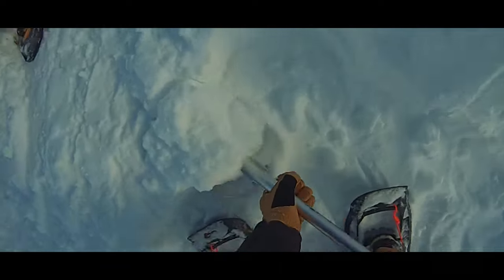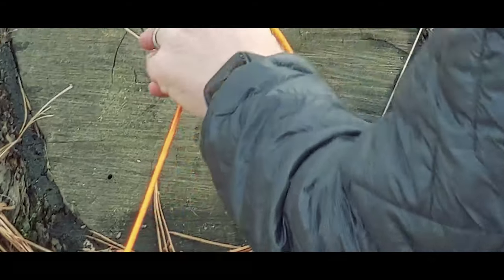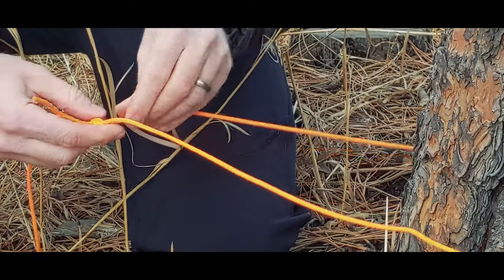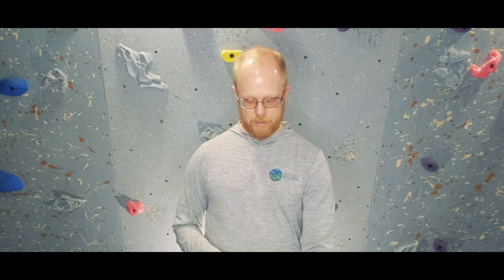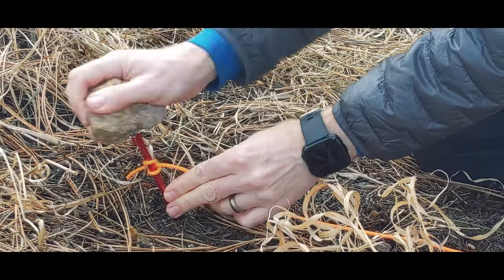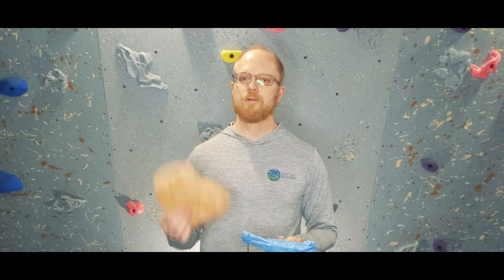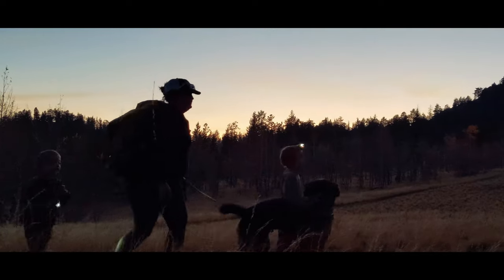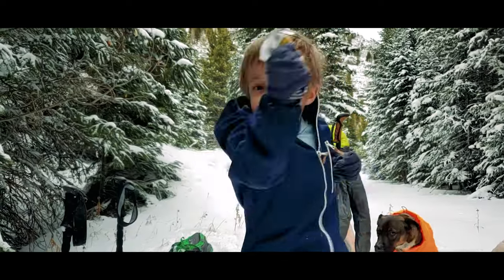Family Camping for Beginners: Key Tips for Setting Up for Wild Camping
To finish off our latest camping series of videos, we provide some information to support camping for beginners as well as some more advanced tips (like snow camping tips) for those more experienced at family camping. While our other videos go deeper into cooking, tents, and equipment, in this video, we are taking a closer look at setting up camp. After many camping trips, here is how we approach insuring that we get our camp in the right location, position ourselves well for a comfortable night's sleep, and get our camping and hiking gear organized when we are out in the wild.

0:00 Intro
0:08 Bumper
0:26 Our Camping Series Videos to Complement This Video on Camp Setup
0:58 Tent Location and Positioning
2:16 Preparing Snow to Help Make a Winter Camp Comfortable
2:56 Two Knots to Help Tension Your Tent
4:21 Choosing the Right Tent Stakes for Your Trip
5:09 Organizing Camp Outside of the Tent
5:35 Organizing Camp Inside of the Tent
6:16 Two Pieces of Gear for Which We Always Carry Spares
7:09 Preparing and Adult Sleeping Bag for Use by a Kid
7:46 Outro

A special thanks to Marisa Jarae for cinematography in our bumper: scenes that include me in the frame while in the Himalaya.